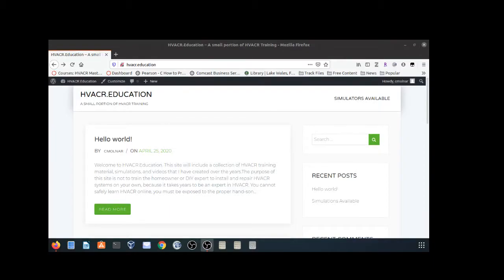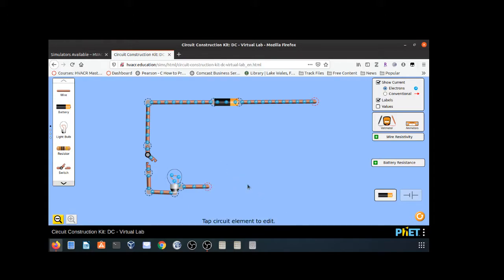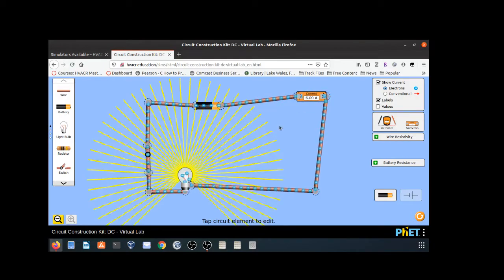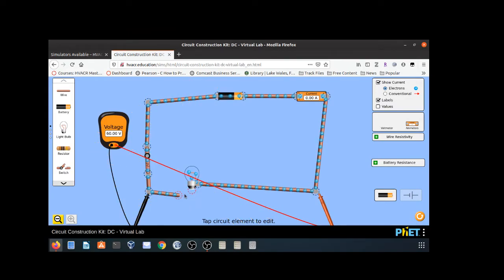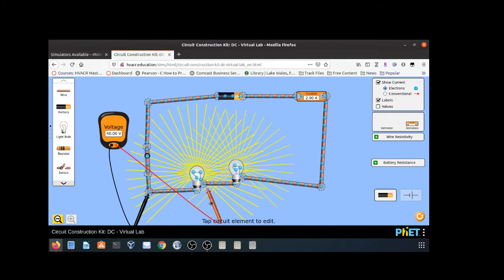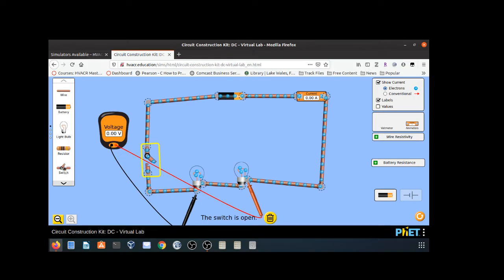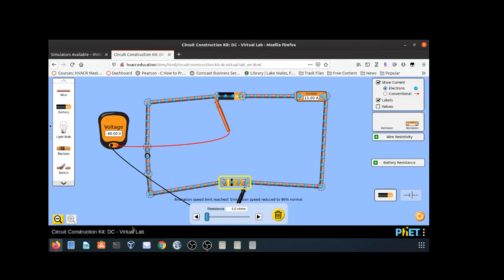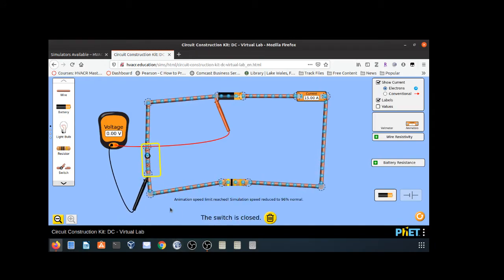DC Simulation of Series Circuit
A simulation of the different voltage, current, and resistance in a DC circuit. Also demonstrates voltage and currents across open and closed switches, short circuits, and the required parts of the circuit (source, path, switch, and load). Shows what happens when any is missing. This is designed for basic electrical principles for HVACR students. Please do not over analyze as this is the basics. All simulators are available at HVACR.EDUCATION.